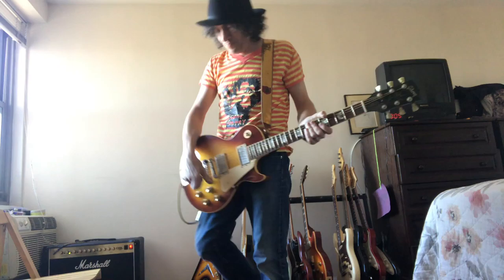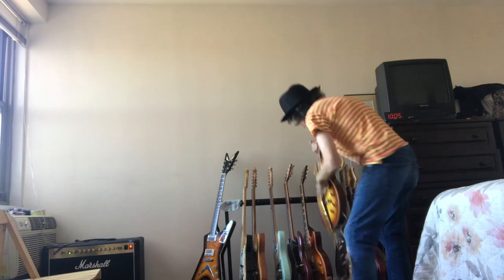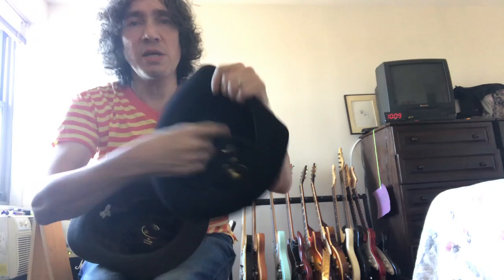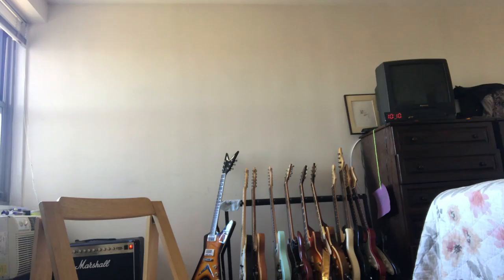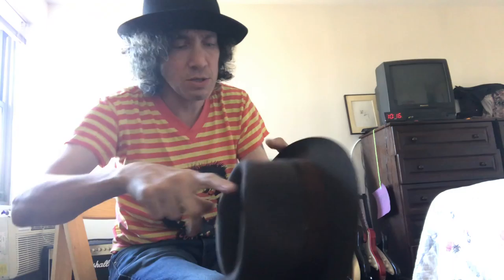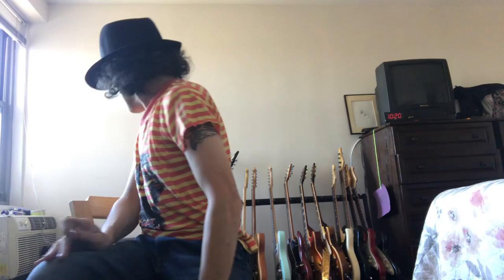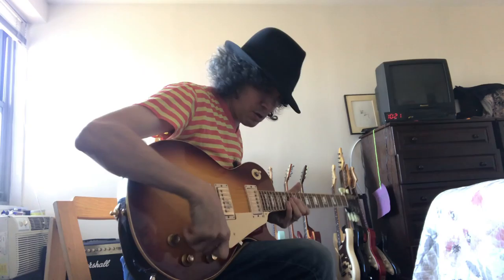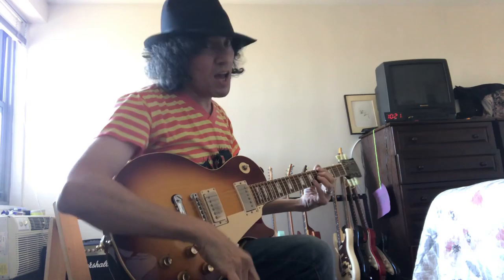🎸 Hat LININGS & Sweatbands ..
Sincerely,
crybaby mini pedal
Then later, a Pettyjohn Iron Overdrive for a lead boost
  Oh, and i talk about hat stuff too..